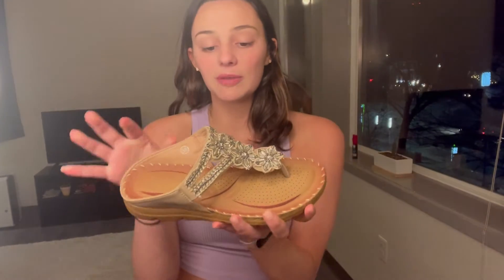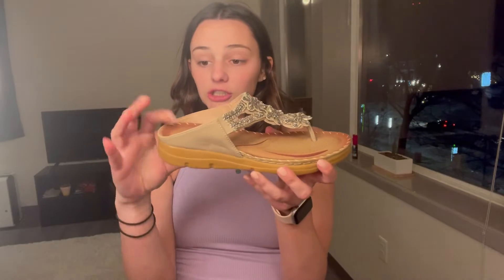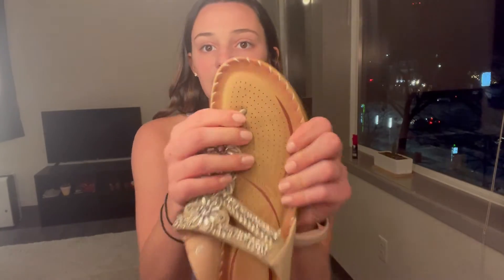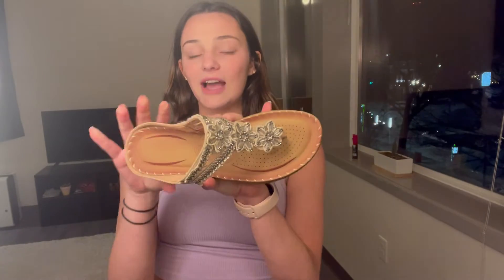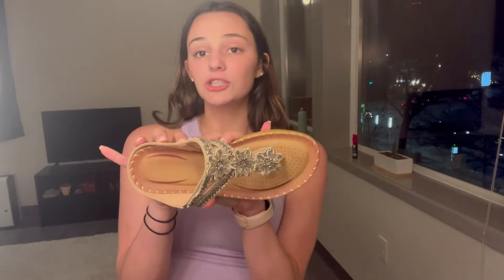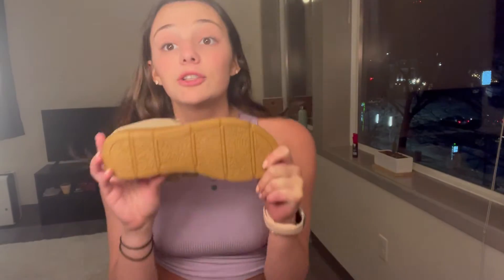Review of Women's Flip Flops Comfortable Flats Sandals for Women Gladiator Bohemian Beaded